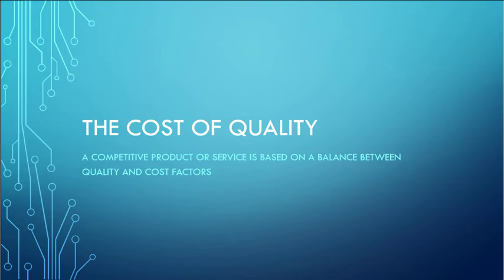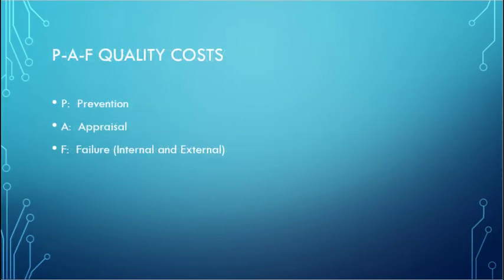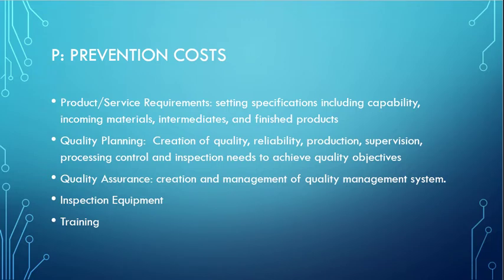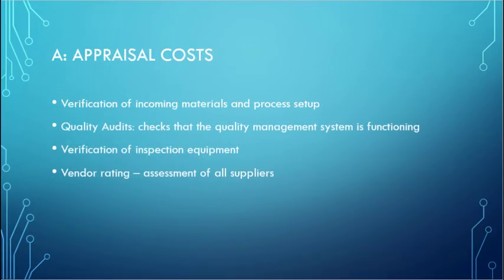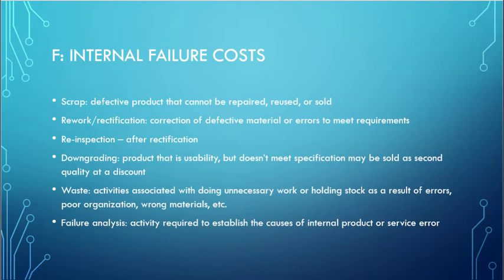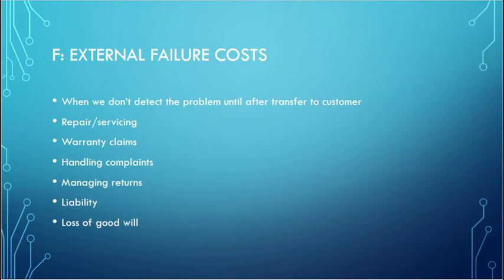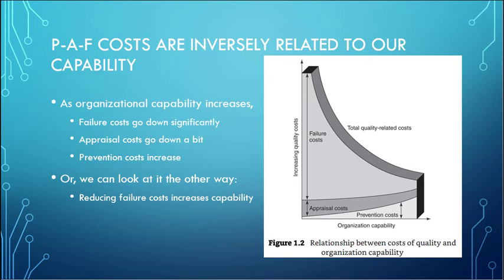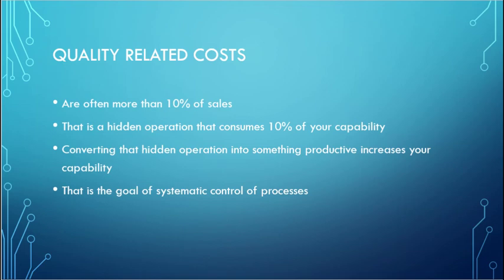1.2b The Cost Of Quality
Quality isn't free, so we need to balance the cost of achieving quality against the cost lower quality.  In this video we talk about prevention, appraisal, and failure costs and how they affect our organization's capability.